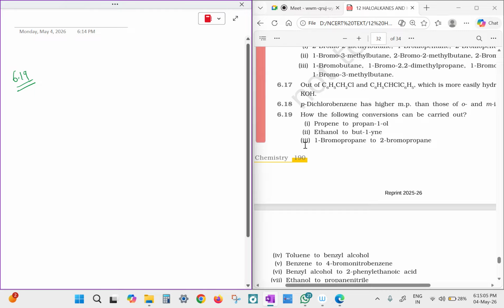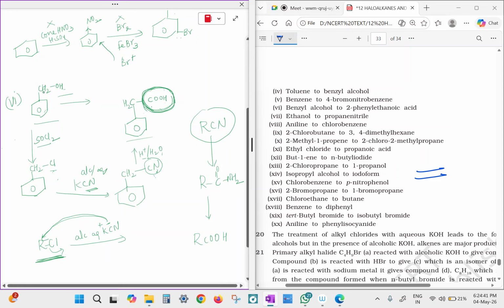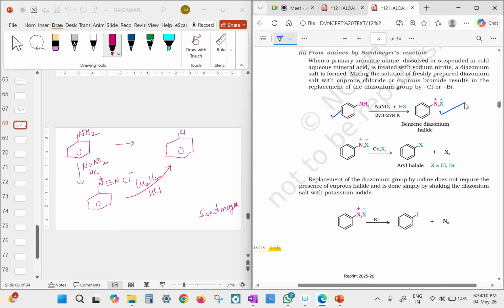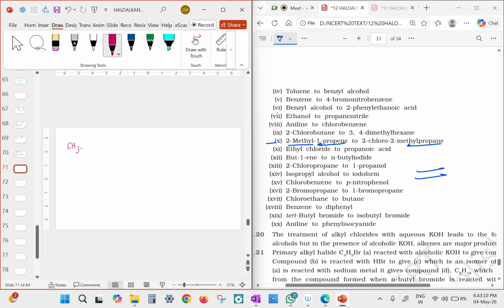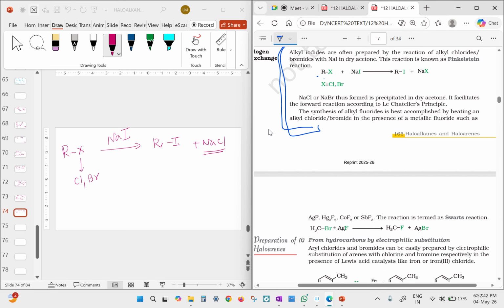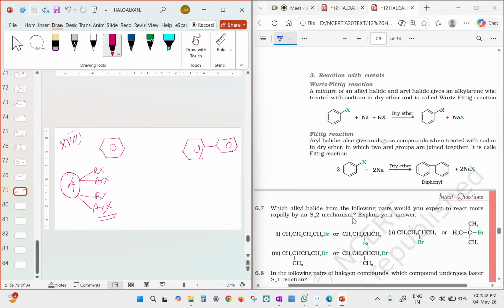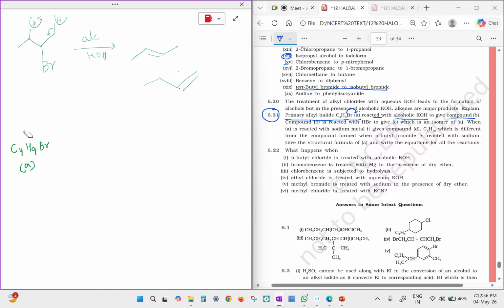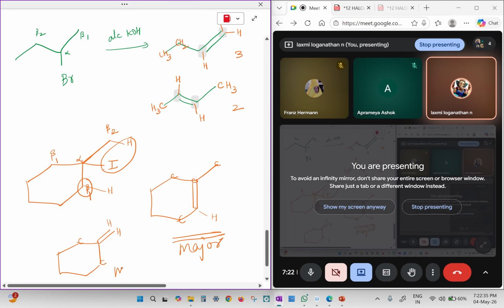CLASS 12 MAY 4